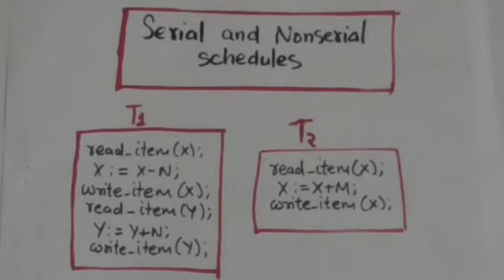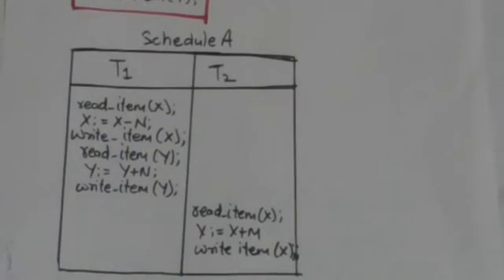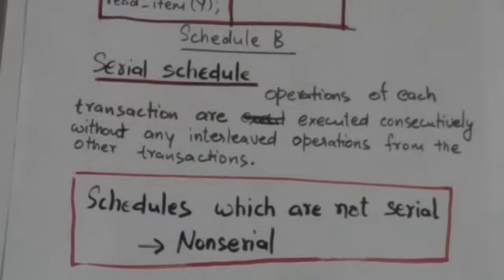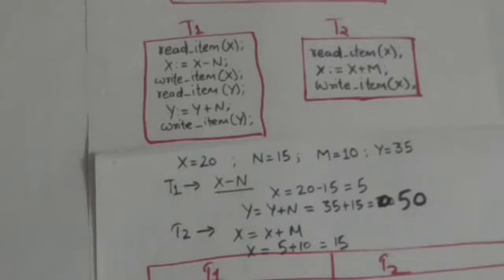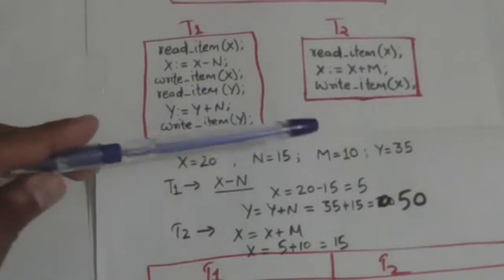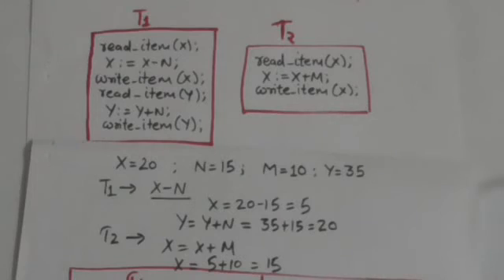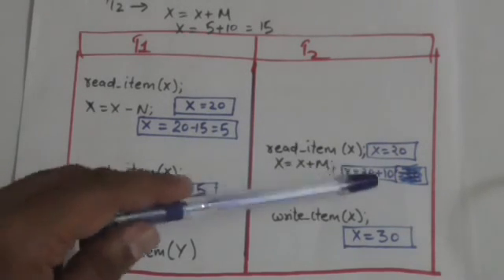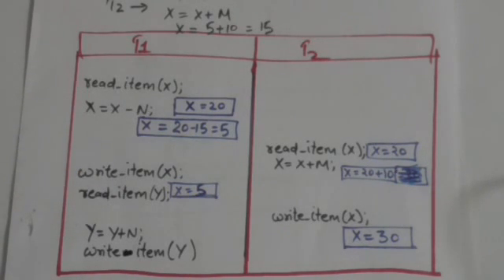SERIAL AND NONSERIAL SCHEDULES OF TRANSACTIONS DBMS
SERIAL AND NONSERIAL SCHEDULES OF DATABASE TRANSACTIONS,